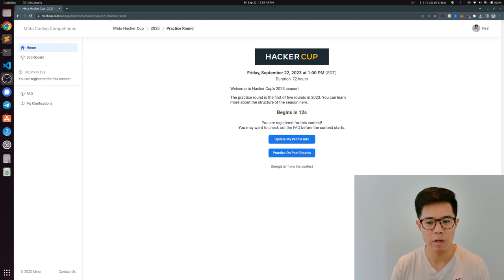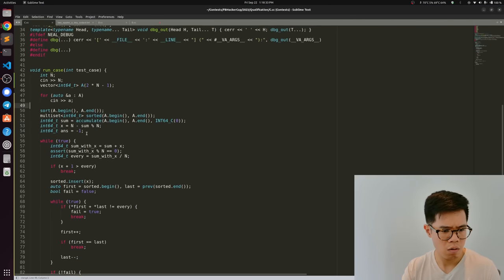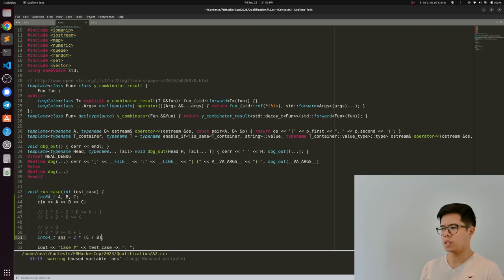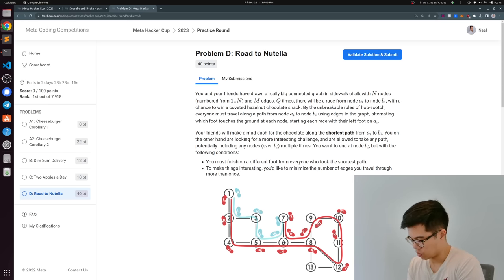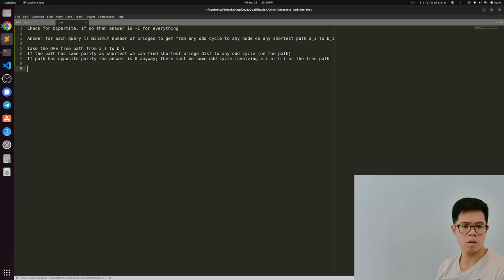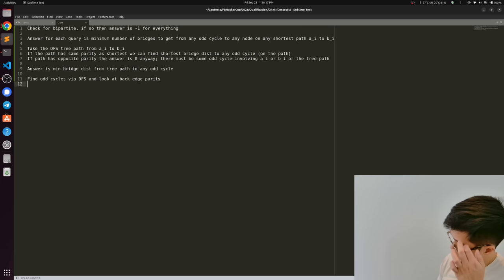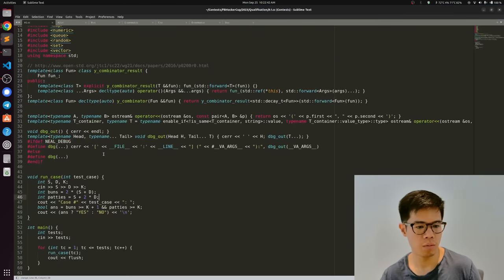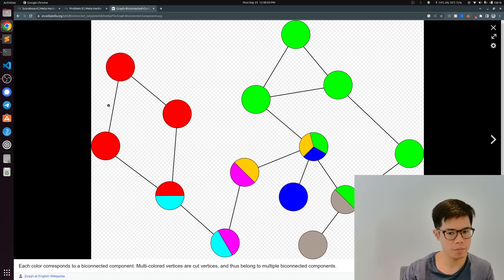Can we win Meta Hacker Cup "Qual" Round 2023?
We're back with another year of Meta Hacker Cup! Just went head to head with over 12,000 competitors

0:00 Intro
0:18 Problem A1
3:07 First solve and first place!
3:11 Problem B
6:03 Still in first place with A1 + B
6:12 Problem C
15:27 It's slow but maybe we can submit it anyway?
18:32 It worked!
18:48 Problem A2
28:58 Finished A-C and sitting in third
29:04 Problem D (tough one)
1:17:22 Finished! Sitting in fourth
1:17:51 Contest nearly over
1:18:19 Solution to A1
1:19:46 Solution to B
1:22:50 Solution to A2
1:27:22 Solution to C
1:30:54 Solution to D